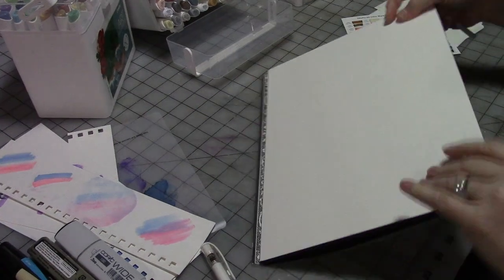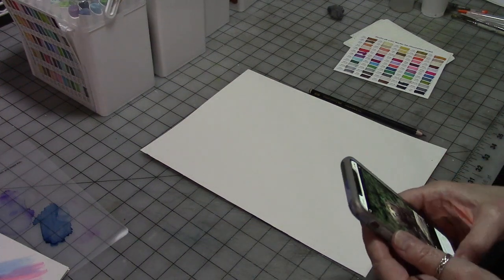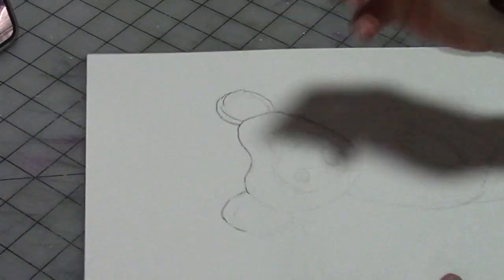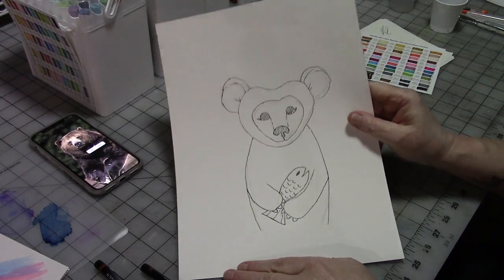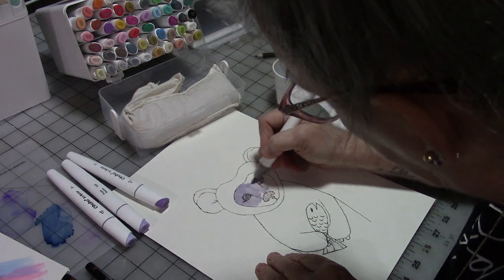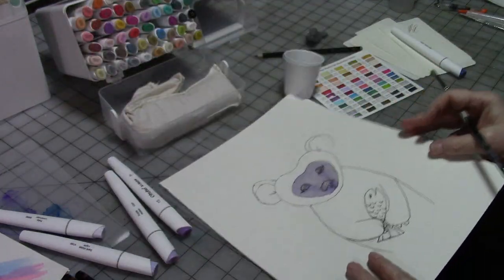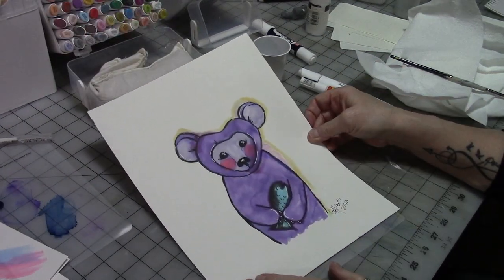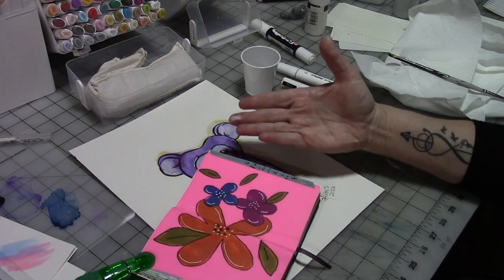Ohuhu Part Two